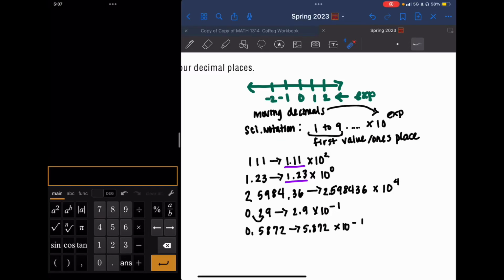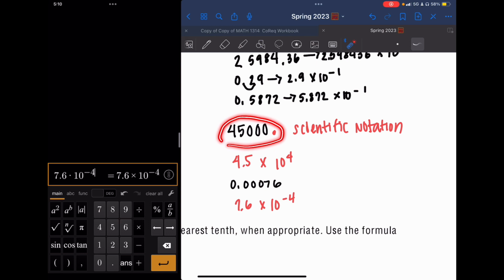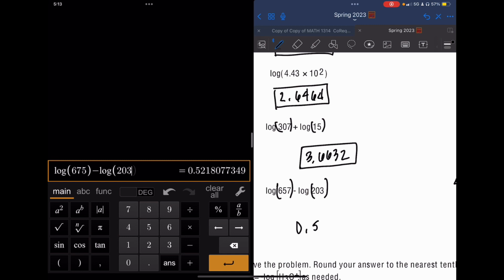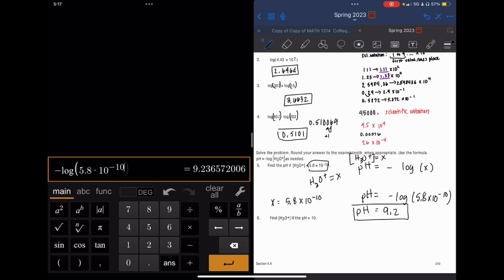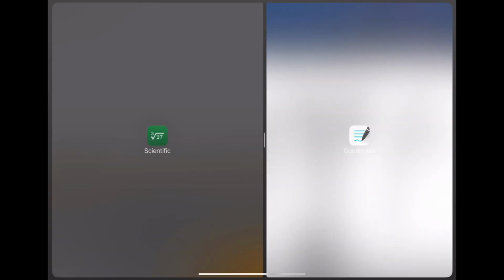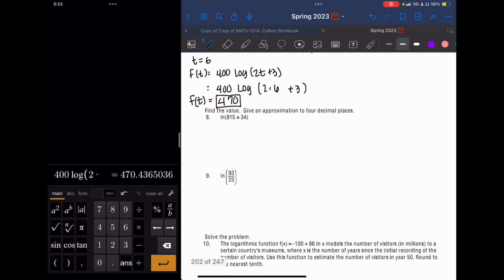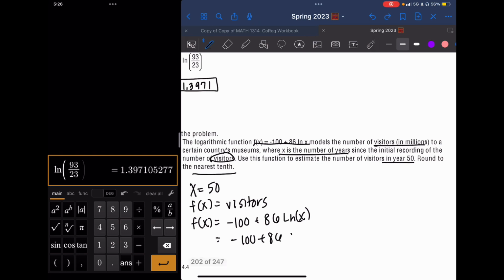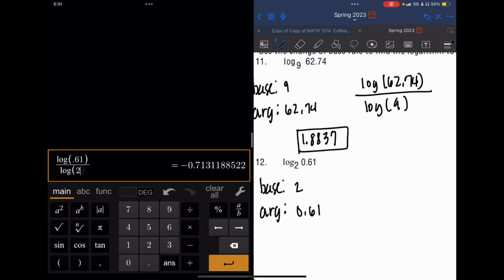1314 section 4.4